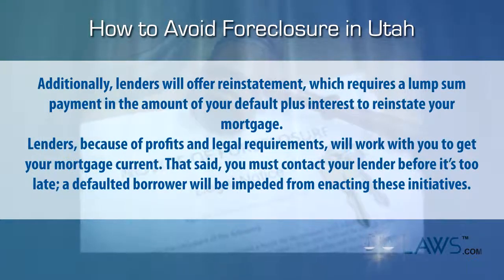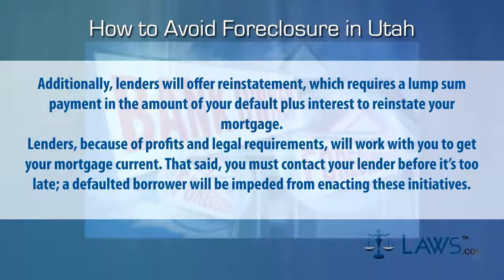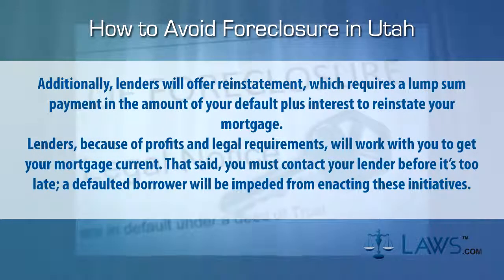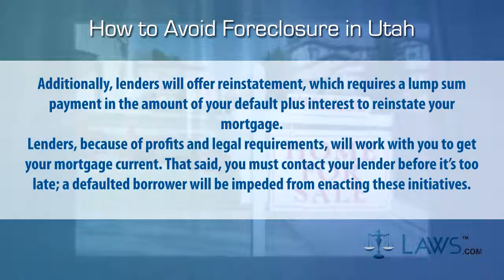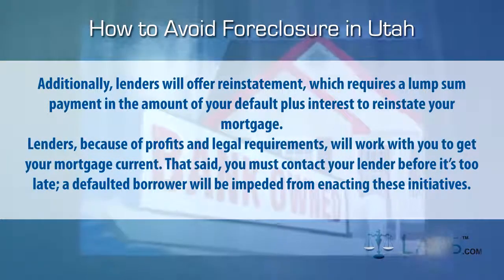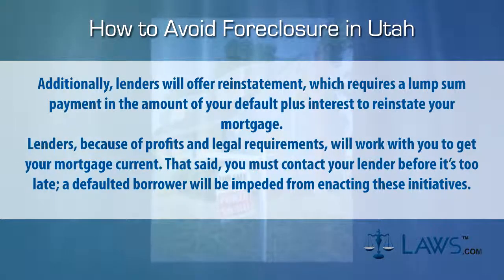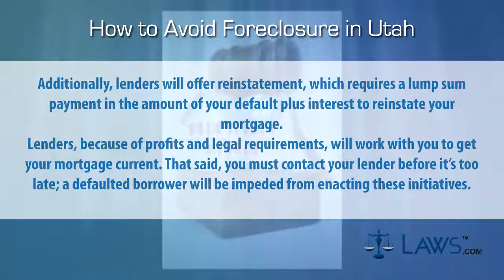How to Stop Foreclosure in Utah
To read more about how Utah foreclosure law works and how to stop or avoid foreclosure and eviction in Utah.